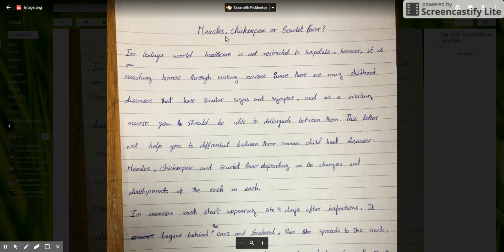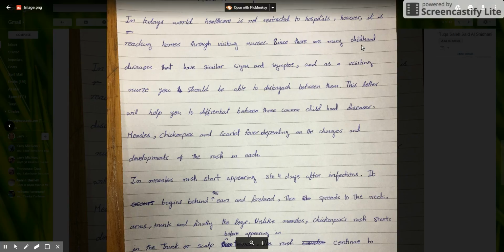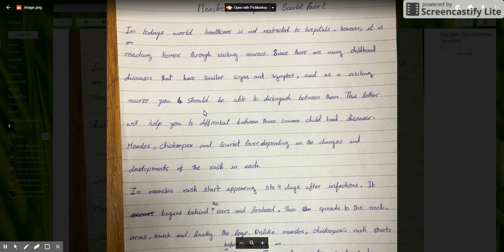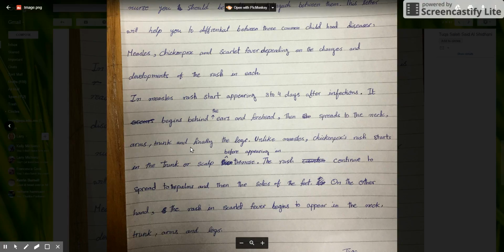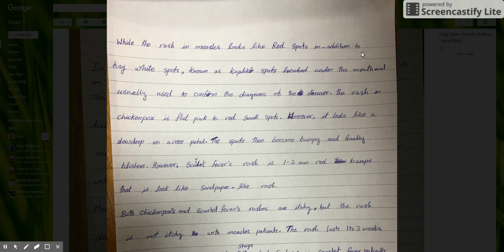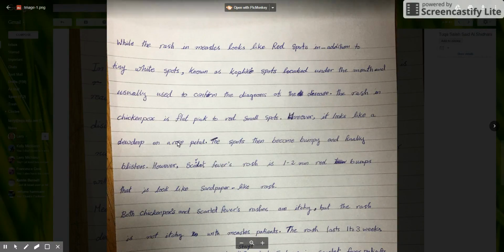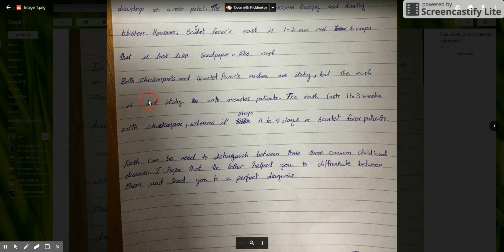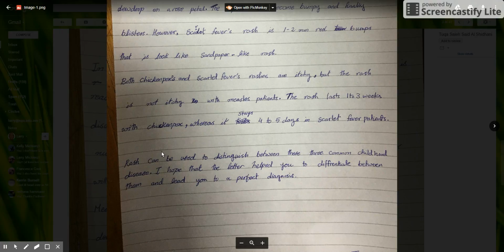Mar 6, 2017 11:12 AM